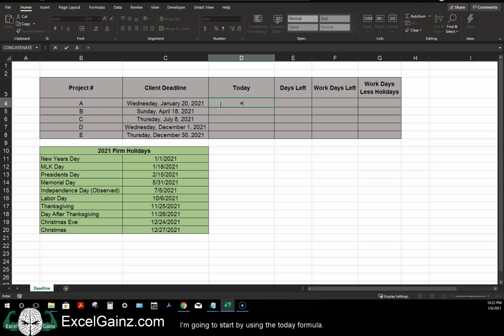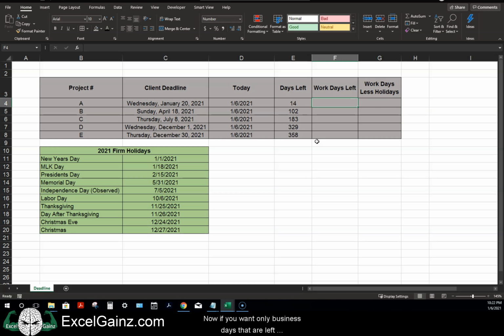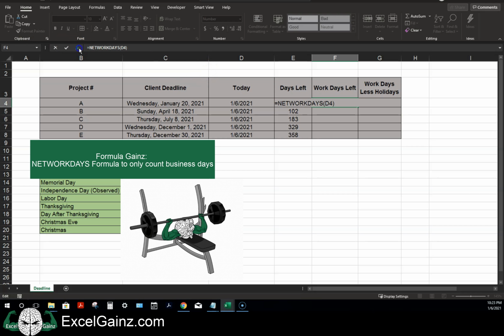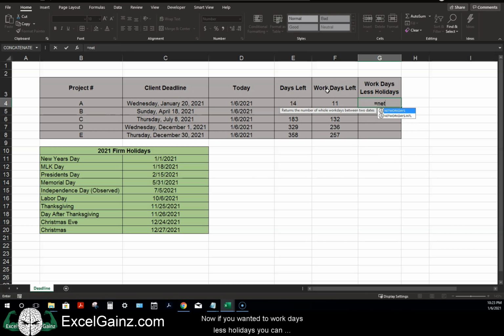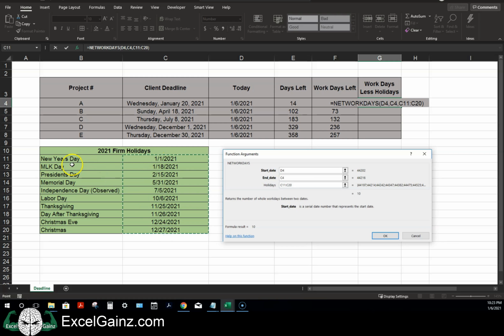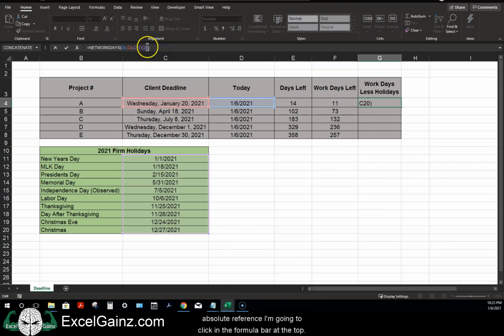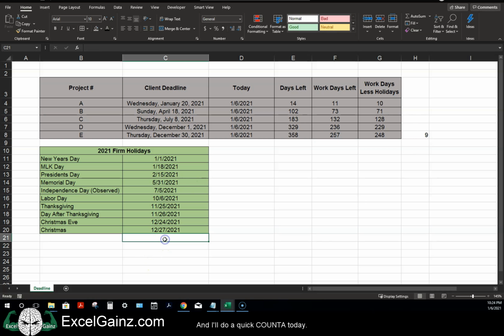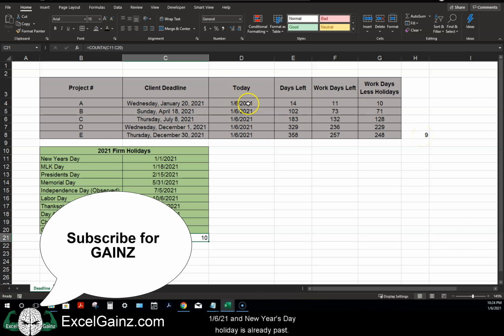Count Work Days Between Two Dates - Office 365 - 1080p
This video shows you how to find the number of business days between two dates in Microsoft Excel using the NETWORKDAYS formula.

TRANSCRIPT:
Welcome to ExcelGainz in this quick video I will show you how to calculate the number of business days left between two dates. So just say your firm has five projects each with a client deadline. I'm going to start by using the today formula. Which shows January 6th which is today. And the number of days left would be simply subtracting the client deadline - today. Now if you want only business days that are left you use a formula call Networkdays. And if I click the FX which is the formula Builder. The start date is today and the end date will be January.11 business days between January 6th and January 20th and I can copy this down. Now if you wanted to work days less holidays you can use Networkdays once again. Going to start the same as before the start date will be today the end date will be the client deadline. And the holidays are listed below.  Starting with New Year's Day next Martin Luther King Day on the 18th.C11 to C20.So I can drag this formula down going to make it an absolute reference I'm going to click in the formula bar at the top. Highlight this purple C11 to C20 and hit function key F4Hit Enter. And drag this down And just as a sanity check I'm going to subtract. Work days left minus work days less holidays. And I'll do a quick COUNTA today. Of the firm holidays. And the reason that that is 10 and this is 9 is that today is 1/6/21 and New Year's Day holiday is already past.